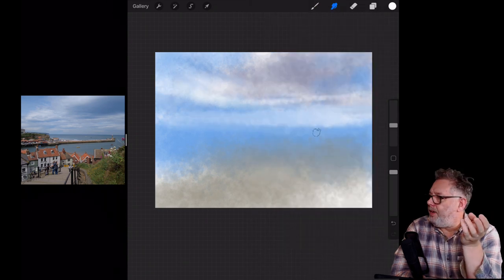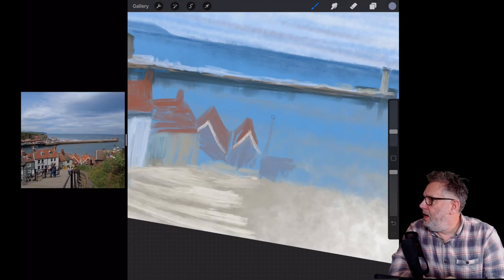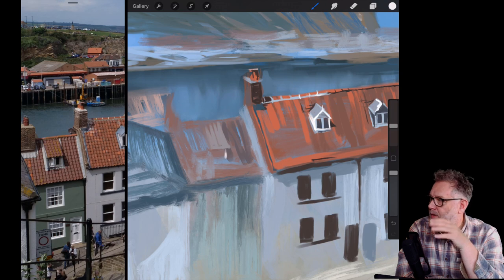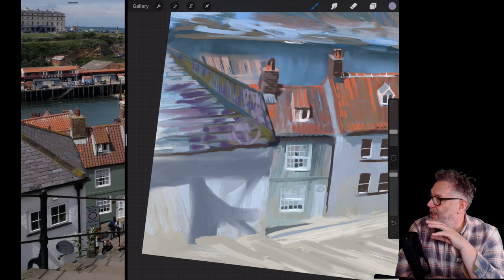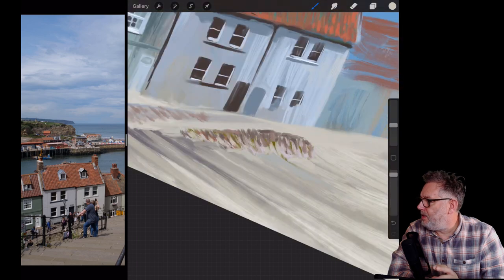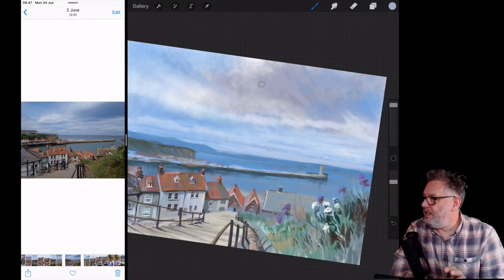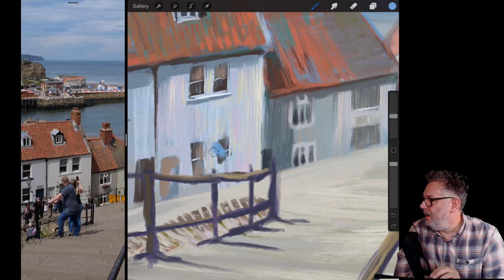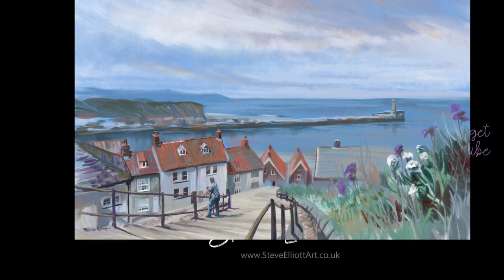Using Complementary colours to add vibrancy to a painting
In this video I Use complementary colours to add vibrancy to a painting by using complementary colours in local areas rather than as a colour scheme.

Music
Ferris Wheel
Quincas Moreira
Youtube library